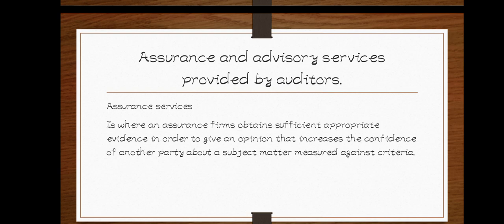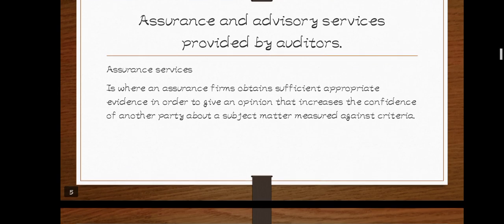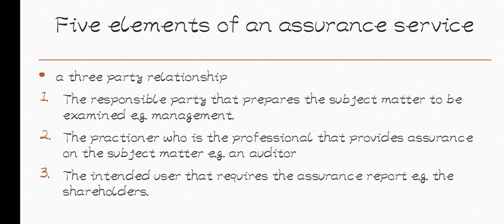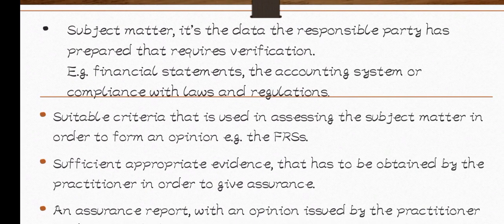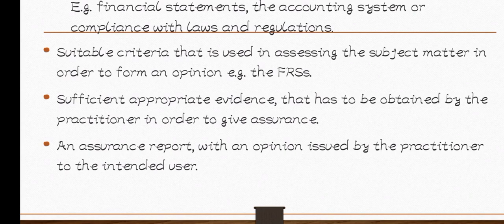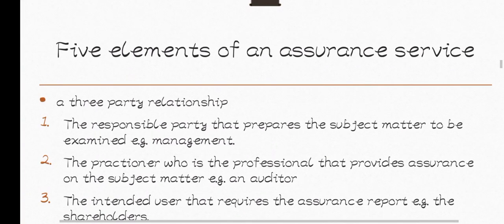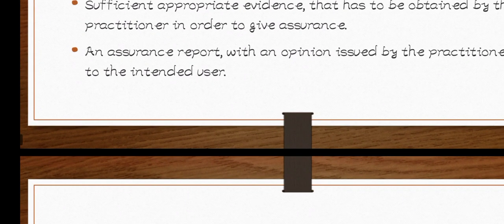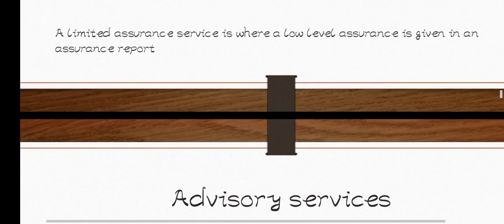Assurance services provided by auditors (Auditing @NAISHAACADEMY )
topic one auditing (@NAISHAACADEMY )